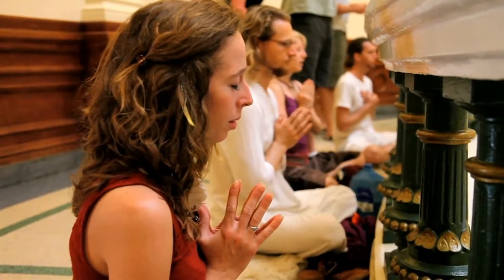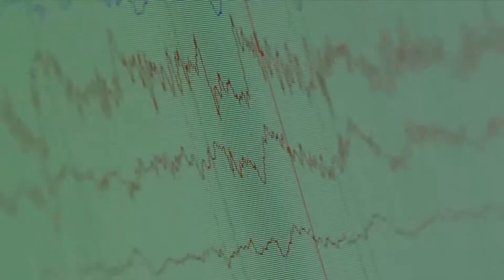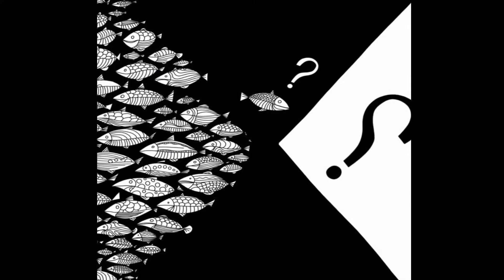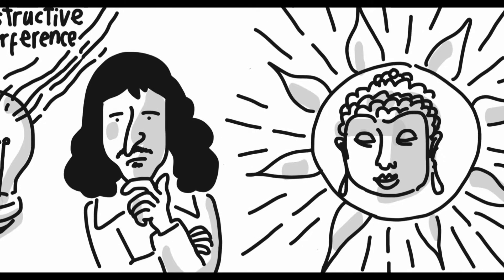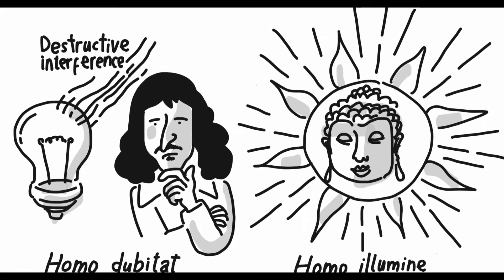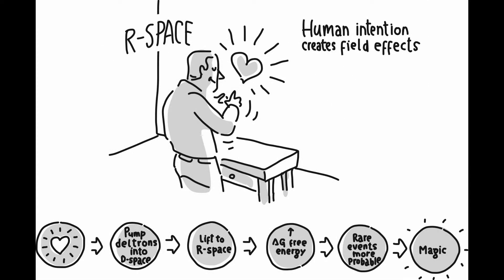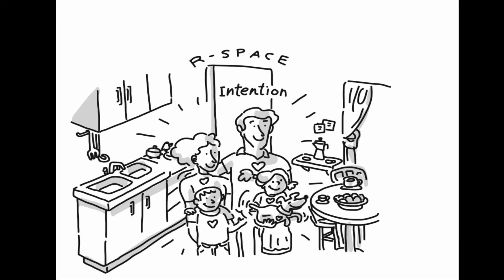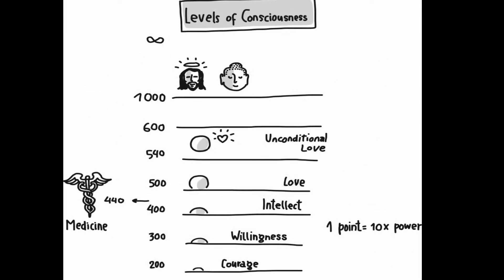Nisha Manek Bridging Science and Spirit William Tiller Physics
Bridging Science and Spirit: The Genius of William A. Tiller's Physics and the Promise of Information Medicine